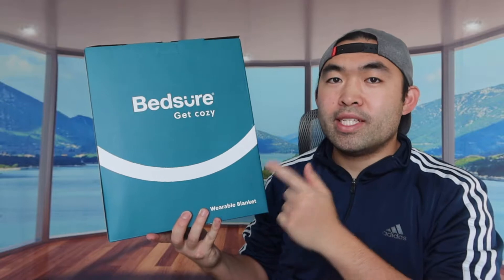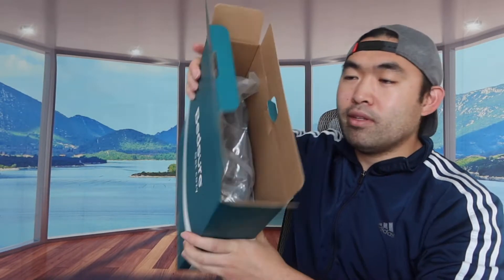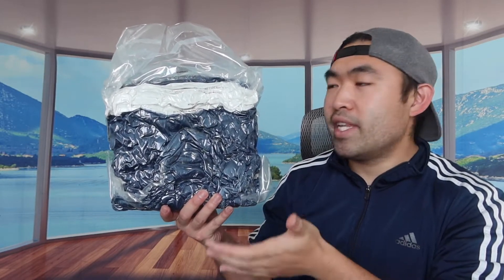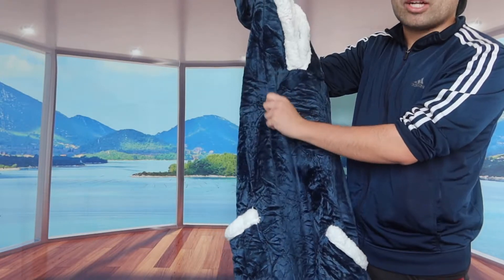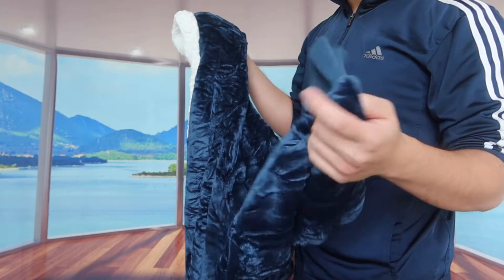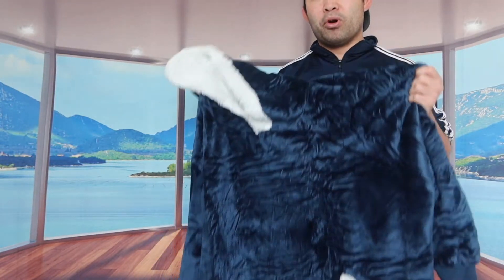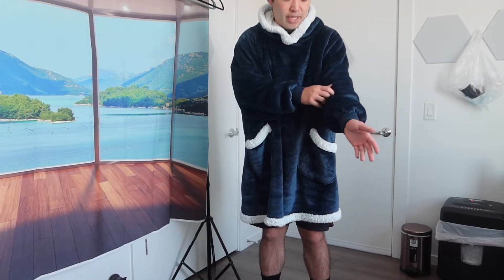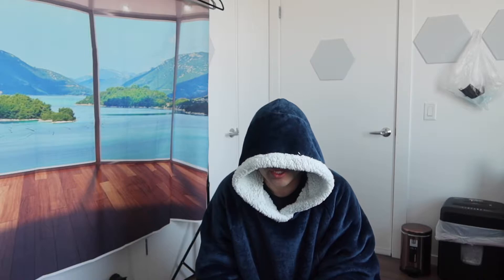How to Use Bedsure Wearable Blanket Hoodie?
Are you looking for the best wearable blanket hoodie to keep yourself warm during the winter cold season? Check out this video as I go over whether or not this product is worth it!

If you want:
Bedsure Wearable Blanket Hoodie